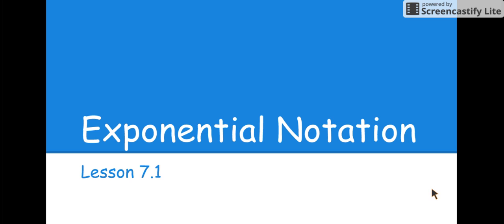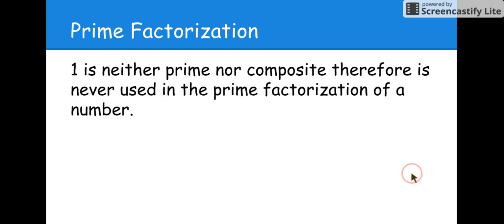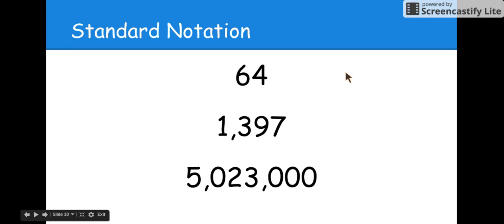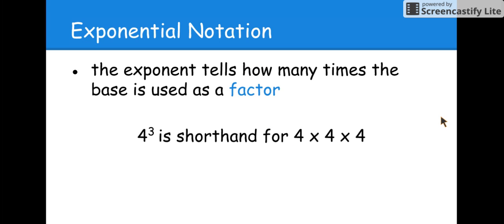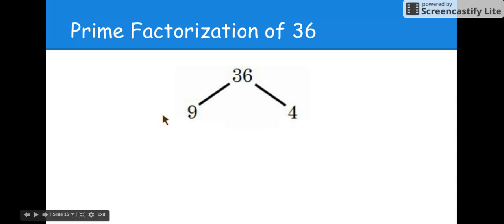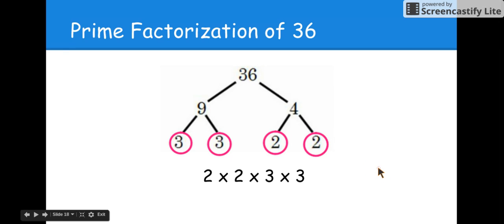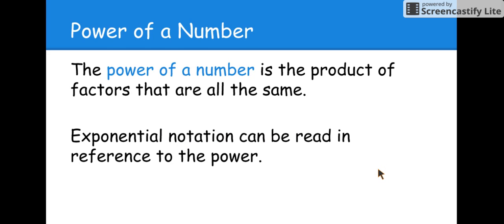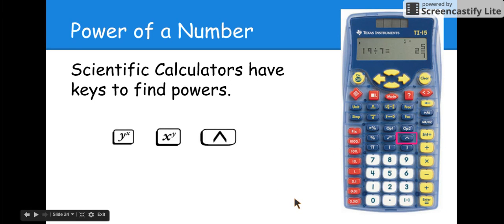Lesson 7.1 - Exponential Notation.webm